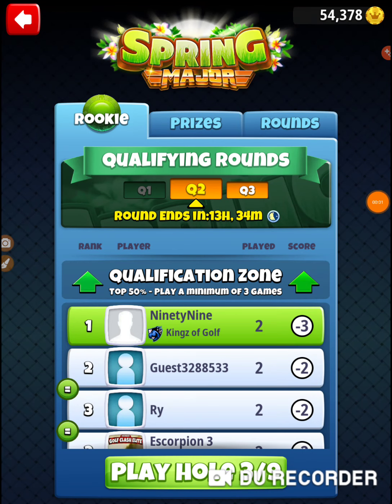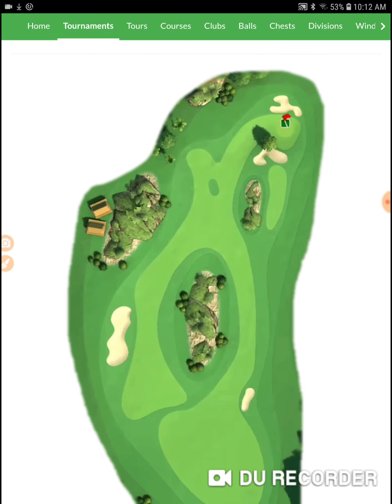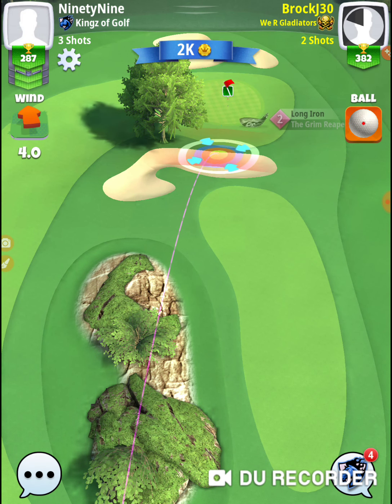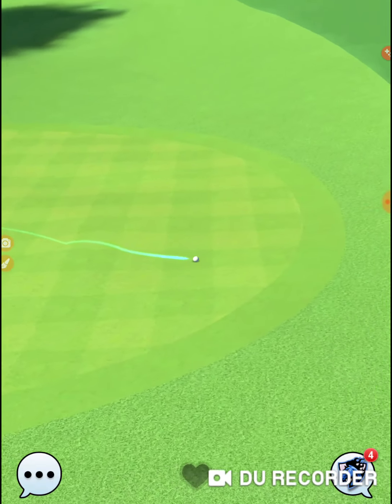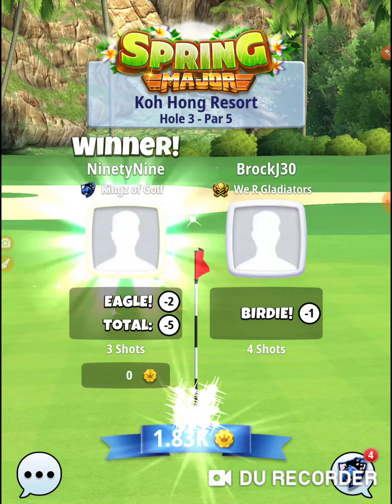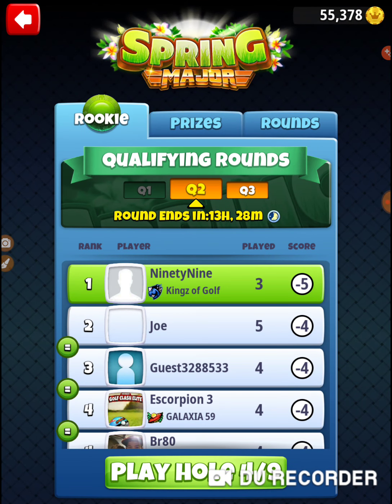Golf Clash 2019 Spring Major Tournament Rookie Qualifying LOW CLUBS Hole 3